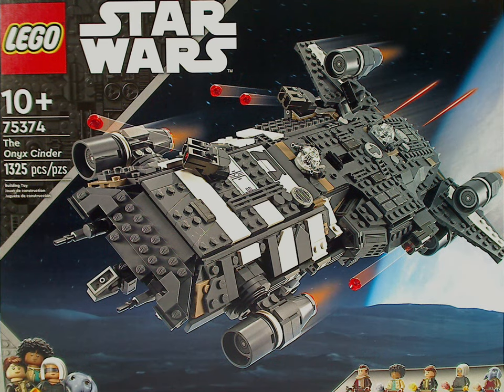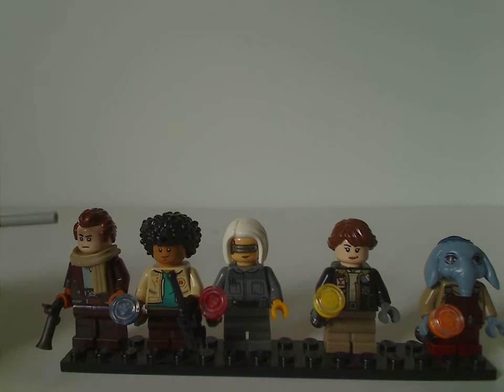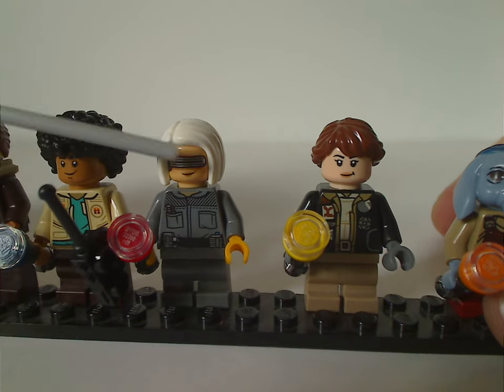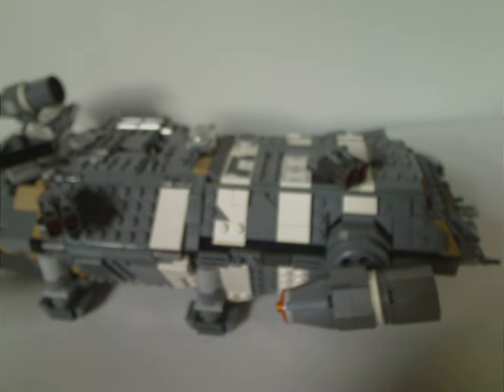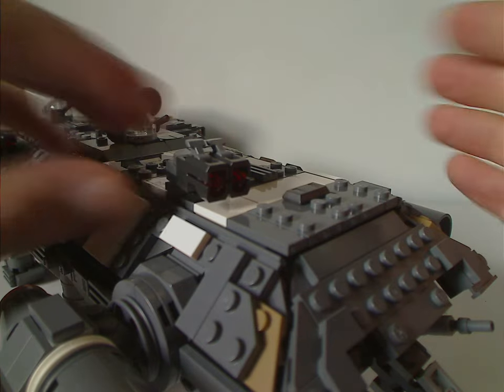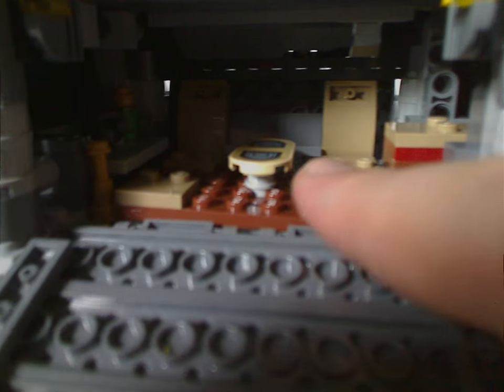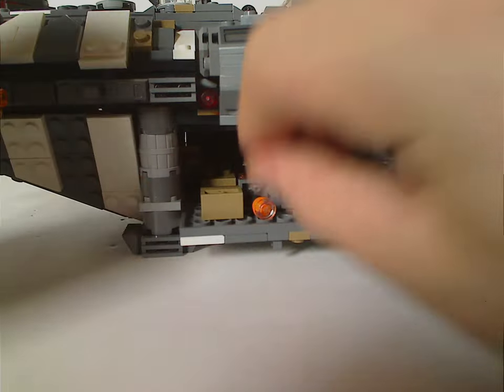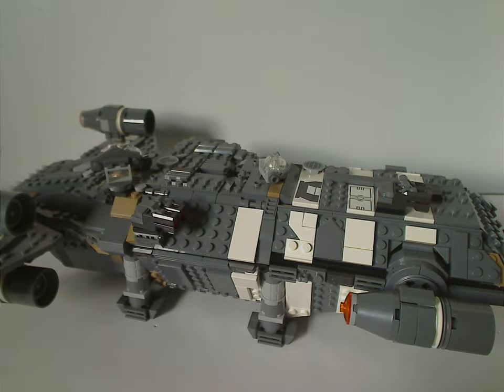Lego Star Wars Review: Skeleton Crew: The Onyx Cinder